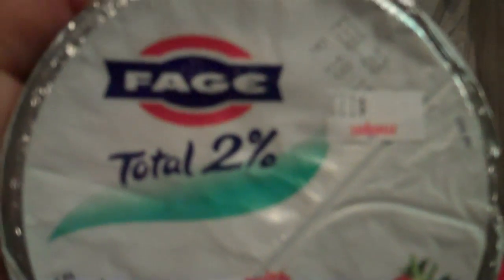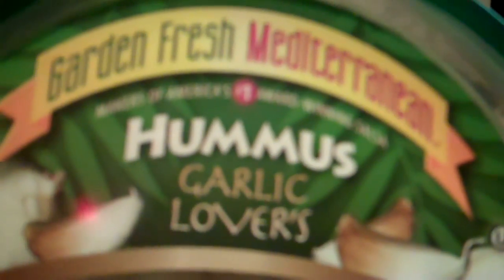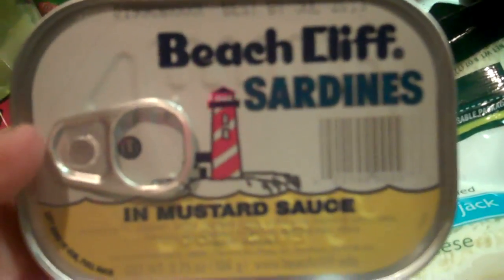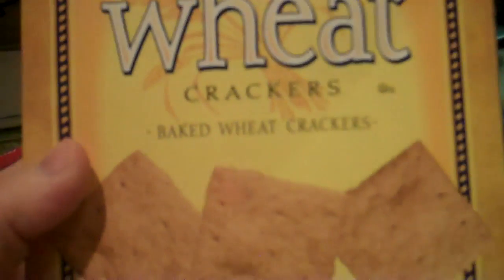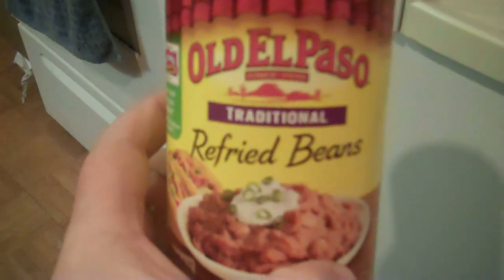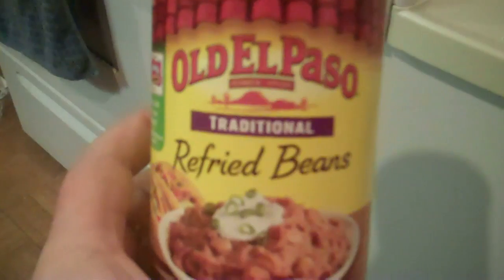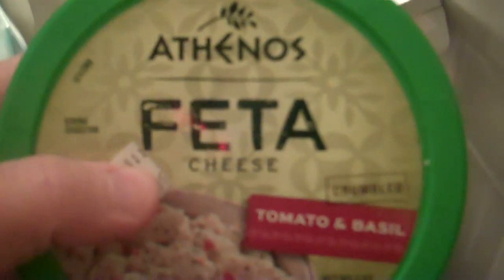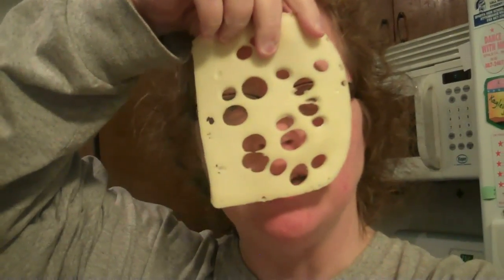Winter Revival Challenge Week 3 Go To Foods